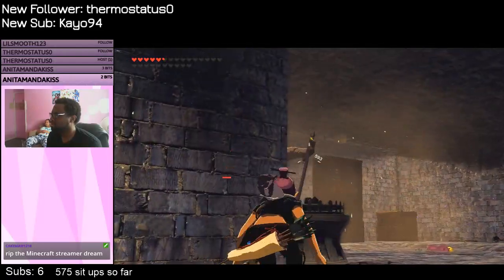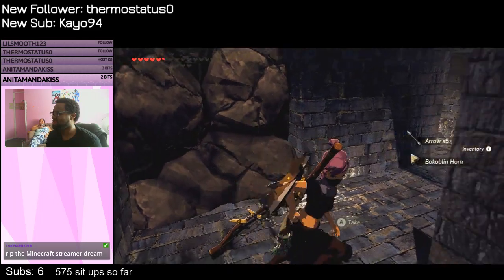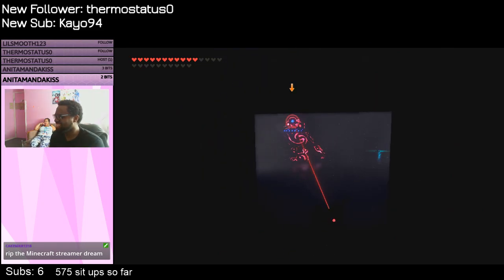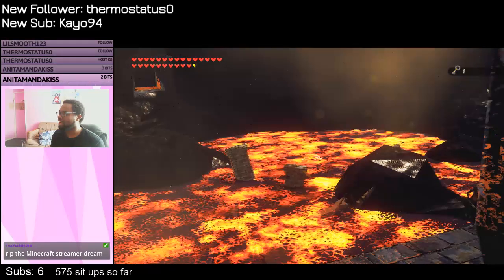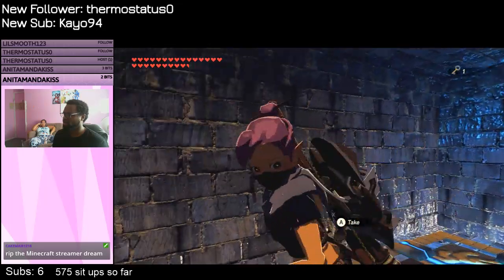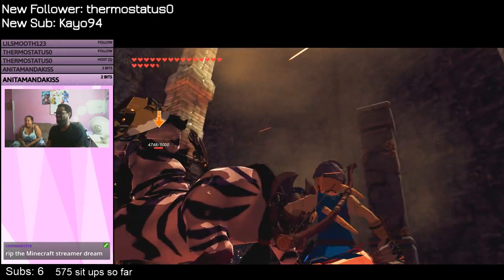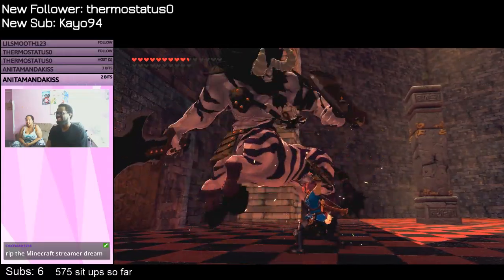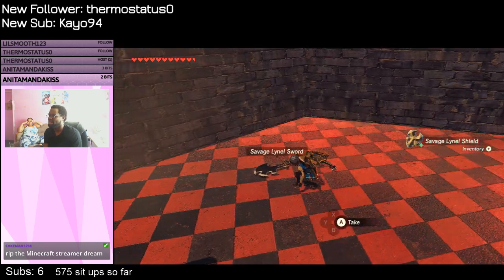This has never been done in Breath of the Wild before!